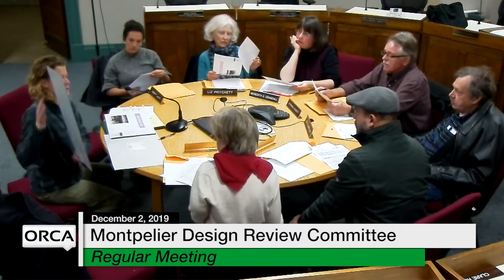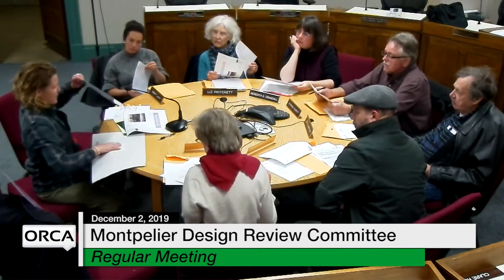Montpelier Design Review Committee - December 2, 2019